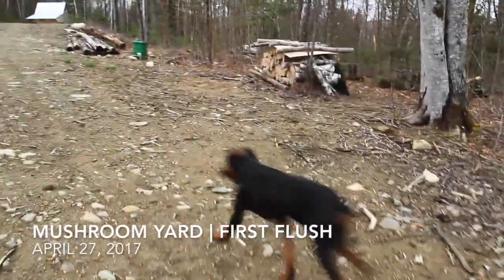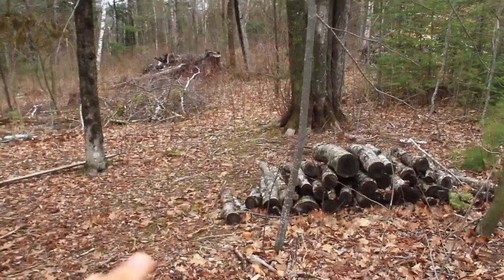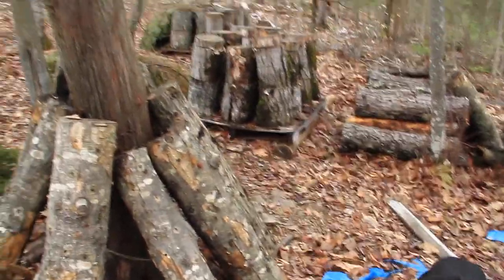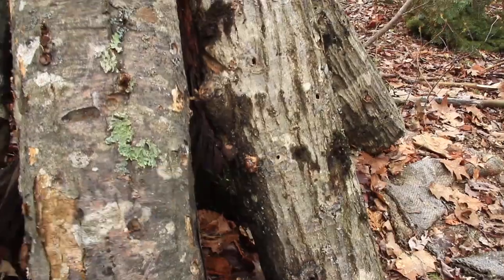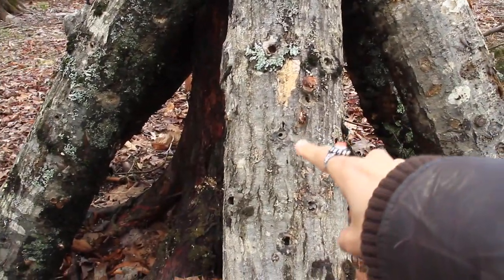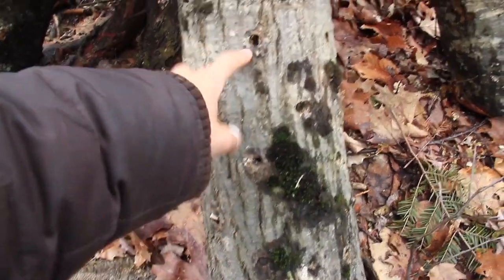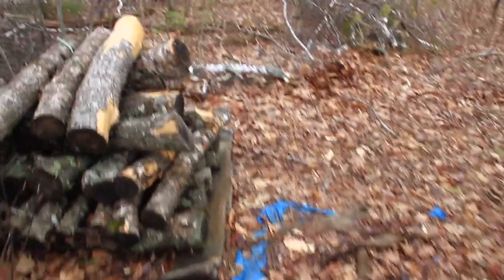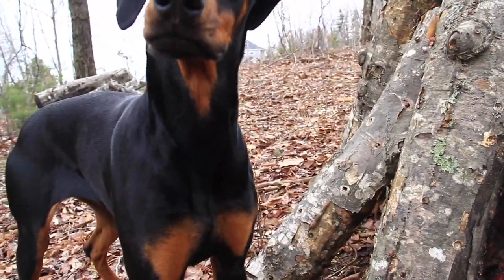FIRST FLUSH OF SHIITAKE: Mushroom Yard Tour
First flush of shiitake mushrooms this year! Here is a quick tour of the mushroom yard, the mushroom varieties and plans we have for this year.

The Dugnad Farm channel was created to share our desire to build, create, grow and explore a sustainable way of living. Our videos share our projects and steps and processes along the way of creating a more regenerative homestead and future.

Donate to support the making of future videos and sharing of our project

With your support our seedling is growing in to a beautiful tree. Thank you!

In Norweigan tradition, in preparation for the next season, a dugnad takes place. The community gathers to tidy, clean, and fix a space so that it will continue providing an optimal situation for the community as a whole. In preparation for the next phase in history we suggest a dugnad. The spirit of will to work together is the mind set that will carry us forward. By combining the labor and ideas of many, we can produce something that will support the lives of many.

We have been rooted in setting up the main homestead site, but Dugnad Farm is a growing mobile collaborative of individuals giving and getting back to the land. We practice alternative building techniques, low impact forestry, renewable and recycled materials, energy efficiency, self sufficient technologies, and permaculture. Let’s call a dugnad to explore these alternative systems, to live more harmoniously with each other, and our planet.

JOIN THE DUGNAD!

For a look into more projects, tours, what we are working on right now, and an opportunity to connect via Q & A’s and live chats.